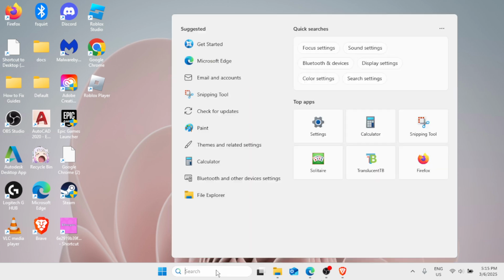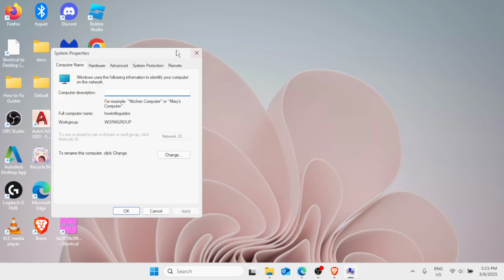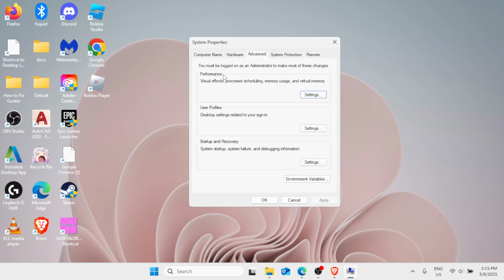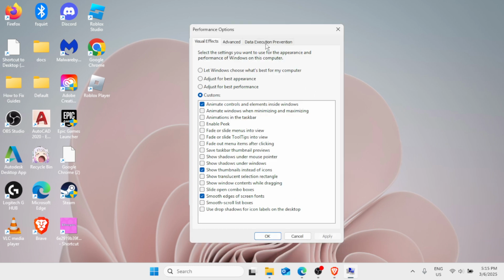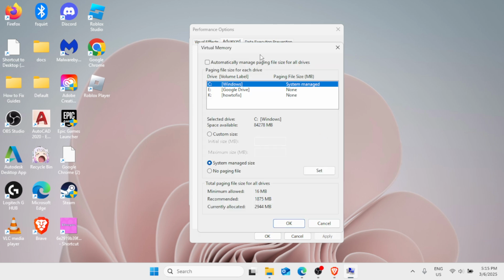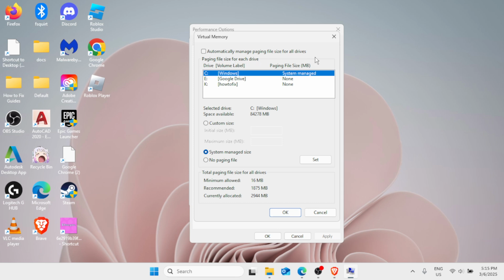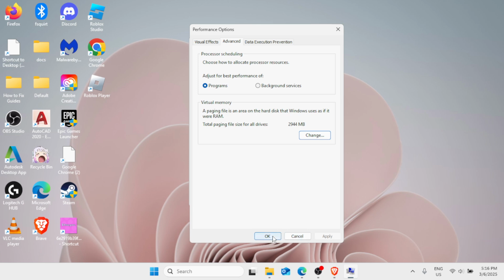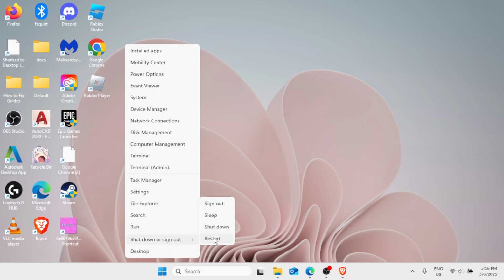Stop Chrome from RUNNING OUT of Memory — Simple Solutions!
Seeing the Out of Memory Error in Google Chrome? Don’t worry — it’s a common issue that can be fixed! In this tutorial, we explain how to fix this error, reduce Chrome’s memory usage, and prevent browser crashes. Follow along for simple solutions!

0:00 Intro
0:16 Navigate system properties
1:37 Restart windows